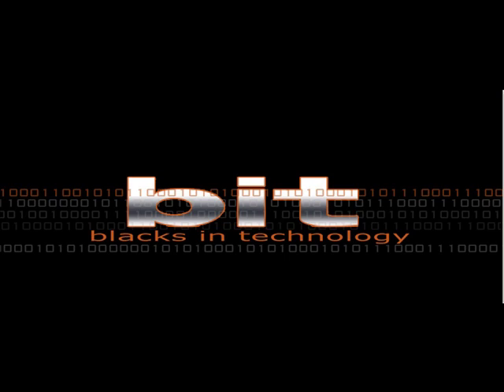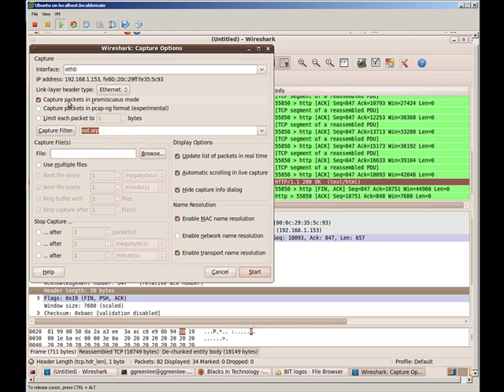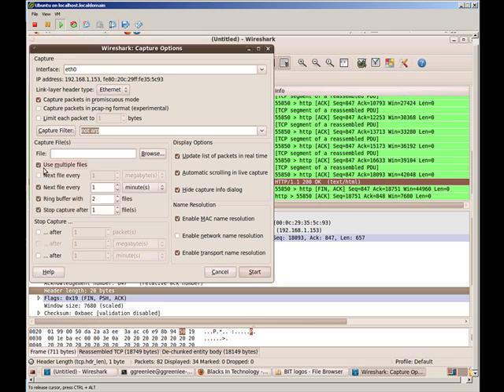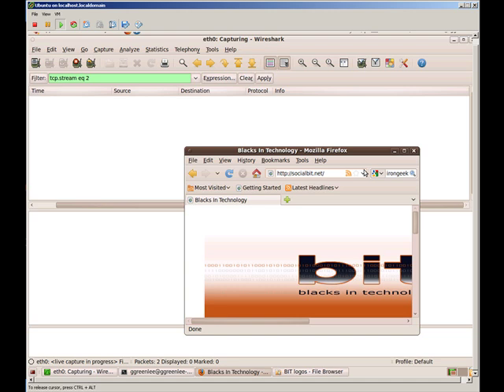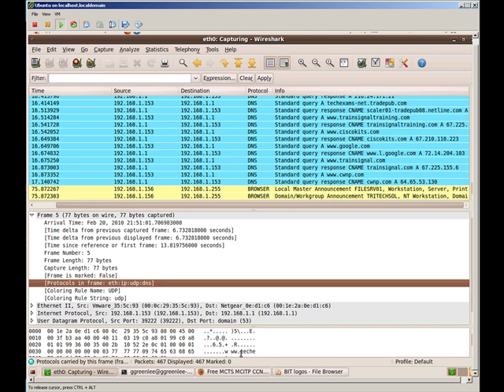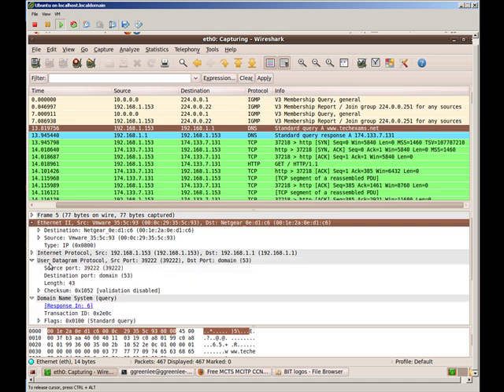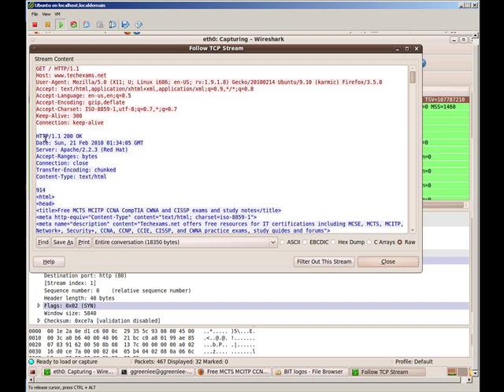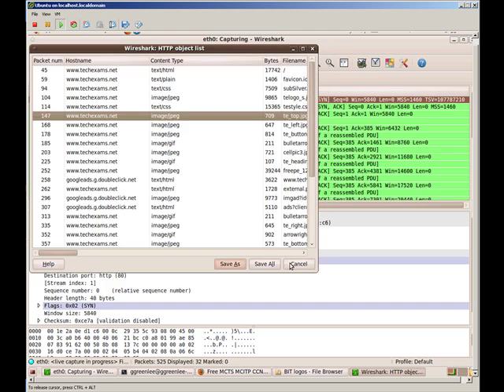Blacks In Technology Introduction to Wireshark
In this Blacks In Technology video Greg Greenlee gives a brief introduction to Wireshark basics.
Wireshark is a packet capture and analysis tool. Wireshark allows you to analyze network traffic.